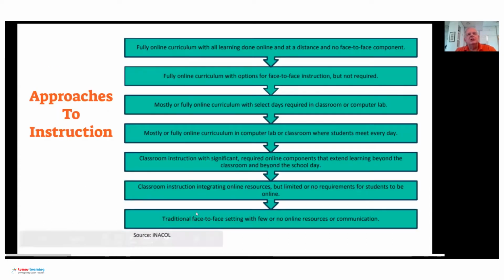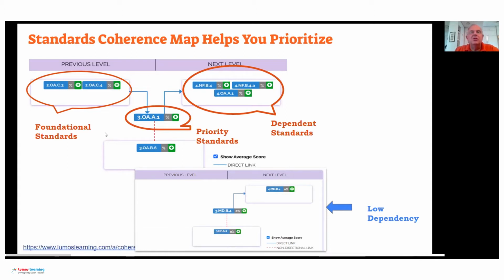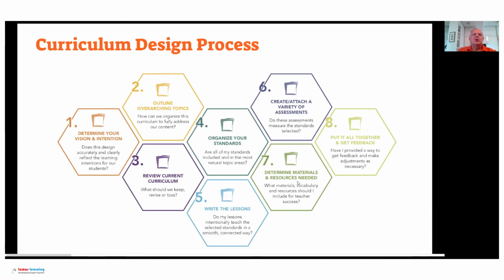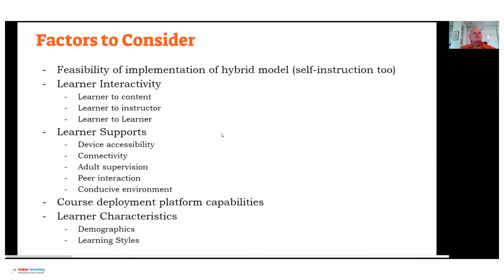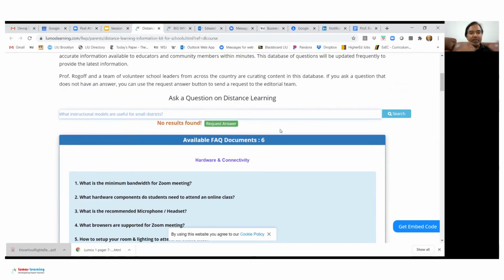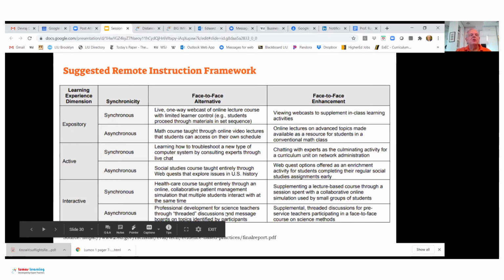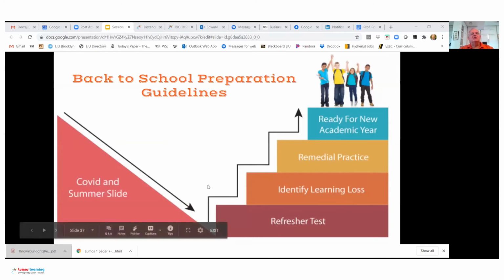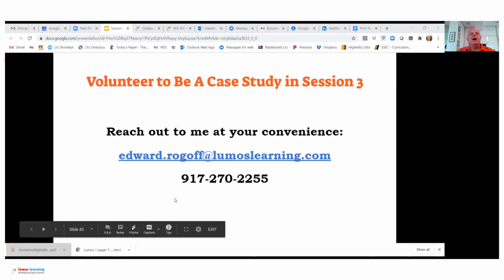Session 2: Curriculum & Instruction - The Fully Informed Administrator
"A Fully Informed Administrator” is a weekly workshop with 6 strategically planned sessions. It is designed to help participating educators develop and implement a custom solution to address their Distance Education related issues.

Prof. Rogoff will address the challenges and facilitate active discussion to collectively develop an actionable strategy.  These solutions will be personalized to clear the specific roadblocks in implementing the distance learning initiatives in your schools.

Week 2 Session: Curriculum & Instruction
In this webinar, Prof. Rogoff will provide strategic insights on curriculum and Instruction in Distance Education. It addresses the challenges faced in developing a curriculum for online instruction and covers the pro tips on effective instructional practices.

Access session archive with additional learning resources with below links

About Prof. Edward Rogoff
Professor and former Dean of the Long Island University. He received a B.A., M.B.A., and Ph.D. From Columbia University where he wrote his thesis under the supervision of Nobel Prize-winning economist William Vickrey.